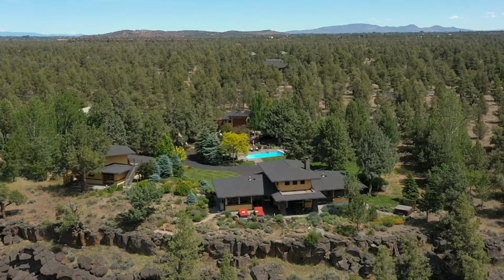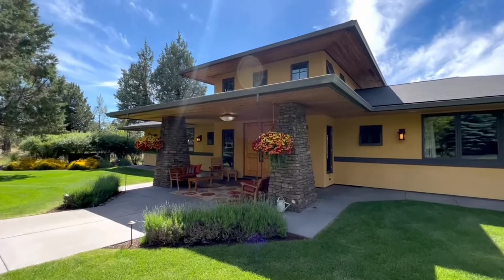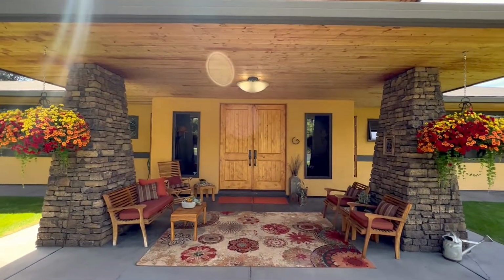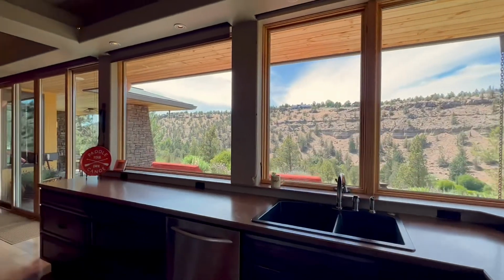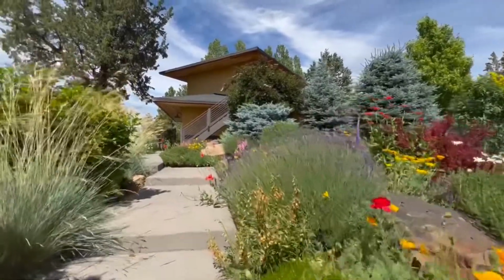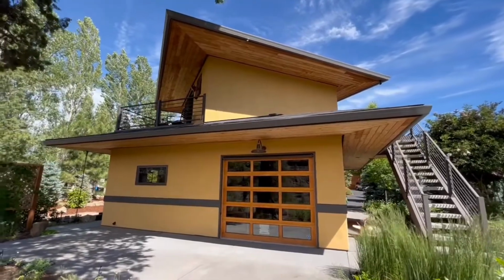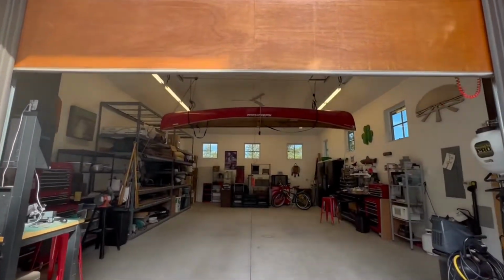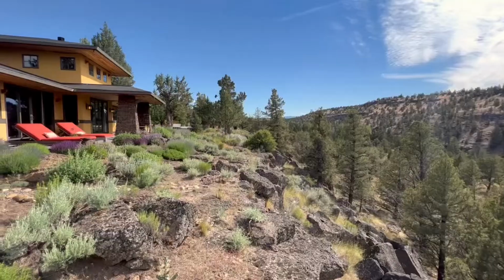8080 NW Grubstake Way, Redmond, Oregon